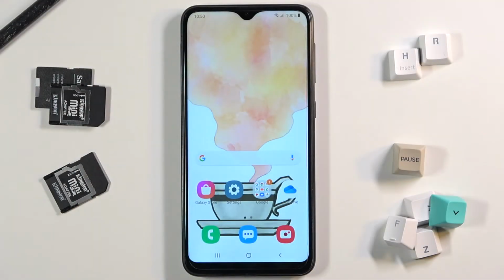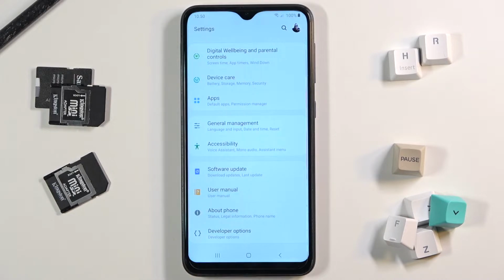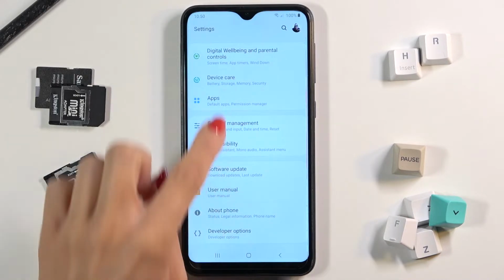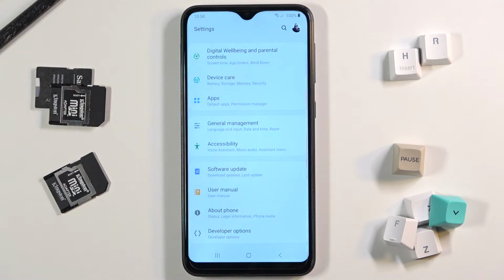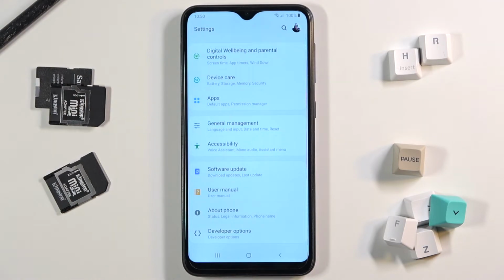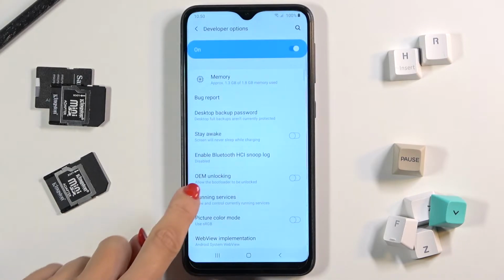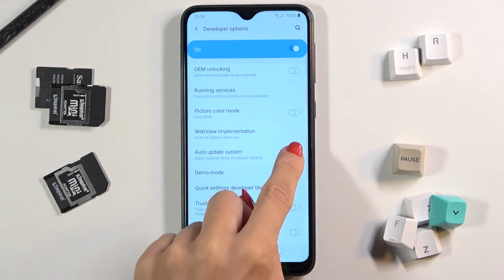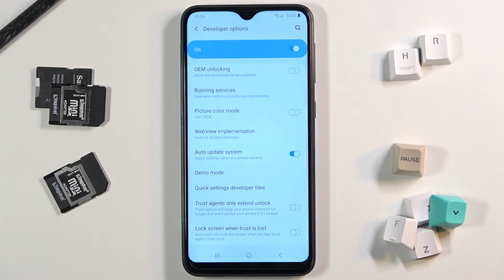How to Turn On Auto System Updates on SAMSUNG GALAXY A10 – Manage System Updates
To learn more tutorials about SAMSUNG GALAXY A10:
Hi there! Are you looking for a way, how to make the System on your SAMSUNG GALAXY A10 Automatically Update? If you don't like updating manually, then you need to open and watch this video tutorial till the end. Today, our specialist is going to demonstrate to you, how to Enter the proper Settings to Activate Auto System Updates and how to manage them. So, let's follow all the instructions described by our expert and Update your SAMSUNG GALAXY A10 System Automatically without any problem in just in a couple of simple moves. Visit our YouTube Channel to discover more video tutorials about your SAMSUNG GALAXY A10 and other devices.

How to Enable Automatic System Update on SAMSUNG GALAXY A10?
How to Activate Auto-update System on SAMSUNG GALAXY A10?
How to Use Automatic System Update Function on SAMSUNG GALAXY A10?
How to Activate Overnight Software Update on SAMSUNG GALAXY A10?
How to Activate Automatic Updates on SAMSUNG GALAXY A10?
How to Update System on SAMSUNG GALAXY A10?
How to Install the Latest System Update on SAMSUNG GALAXY A10?
How to Download Latest System Version on SAMSUNG GALAXY A10?
How to Turn On Automatic System Updates on SAMSUNG GALAXY A10?
How to Turn Off Automatic System Update on SAMSUNG GALAXY A10?